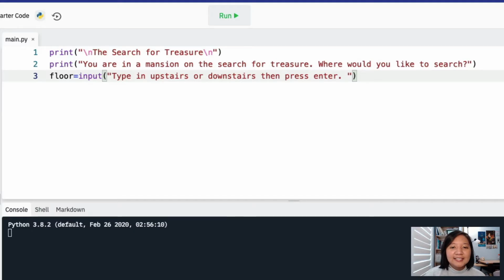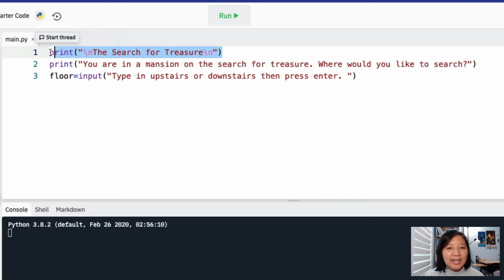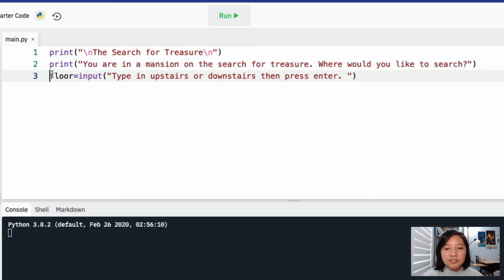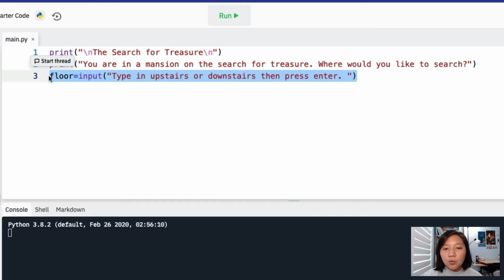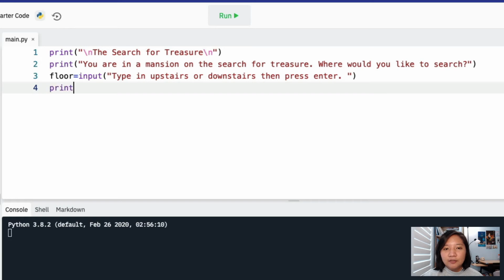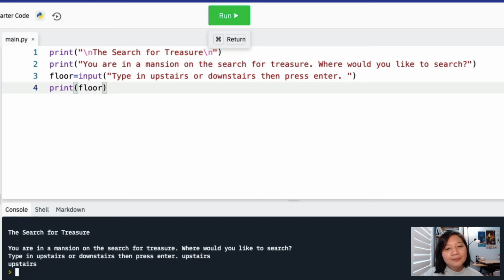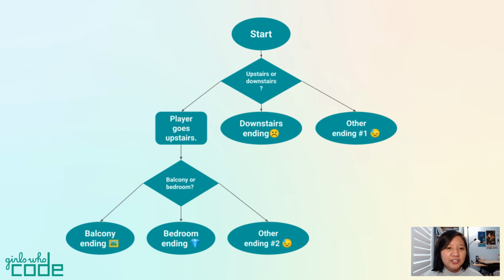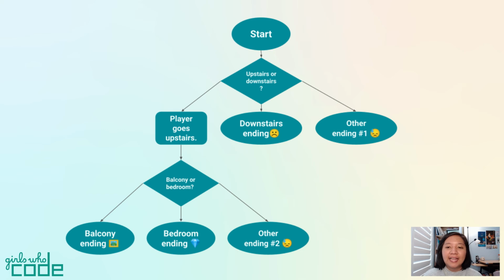Storytime! Part 2 Step 2: Examine program flow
In this video, you will get familiar with program flow. By the end of this program, you will understand how Python is reading and executing your code.